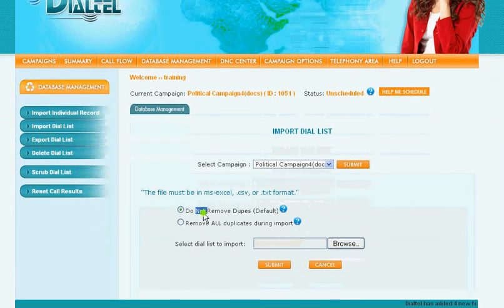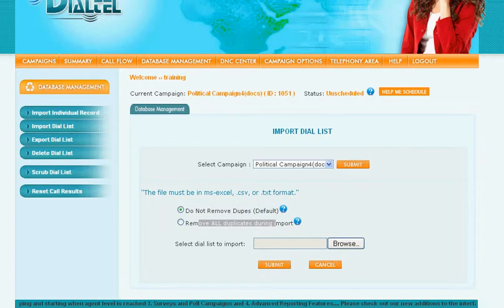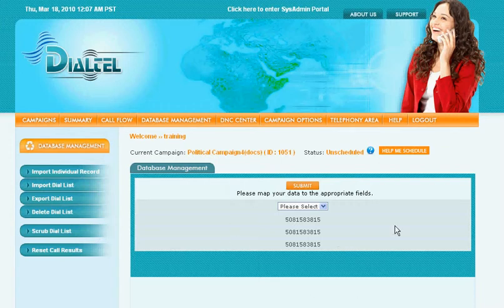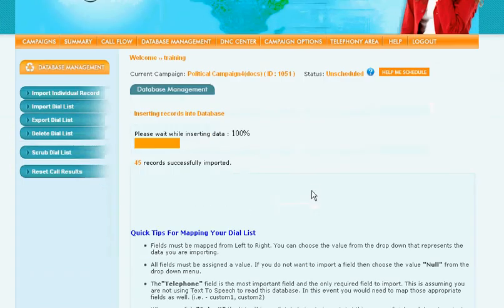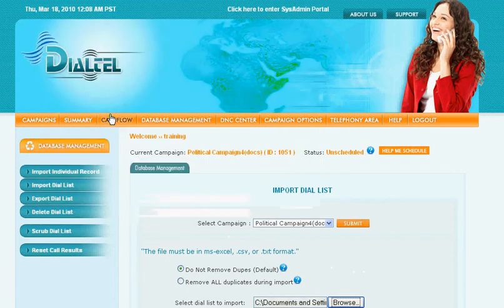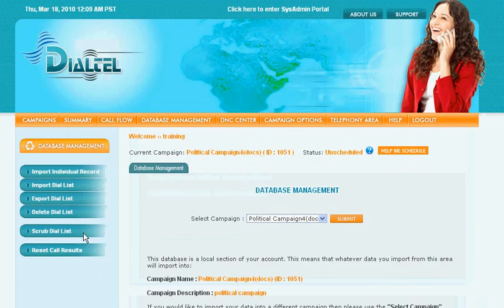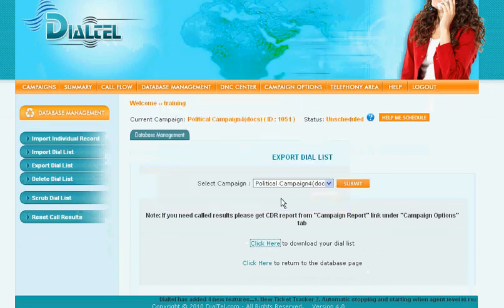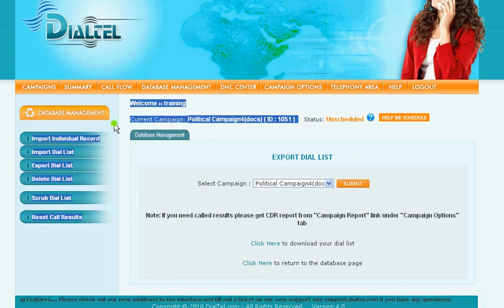Greendialer-Database Management(ManagingTheDialList)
ManagingTheDialList